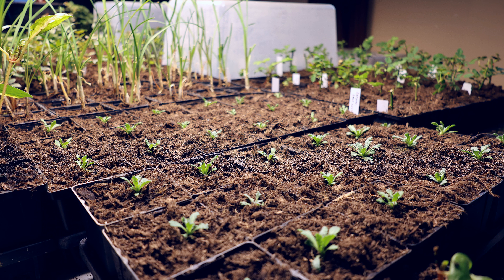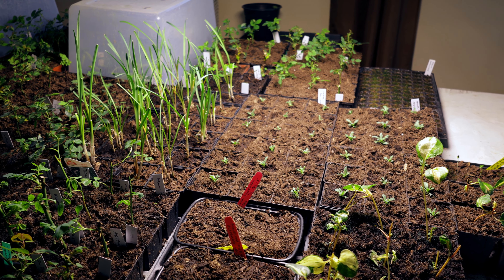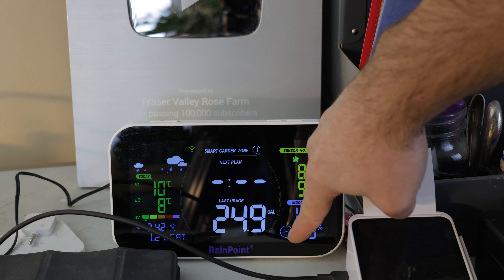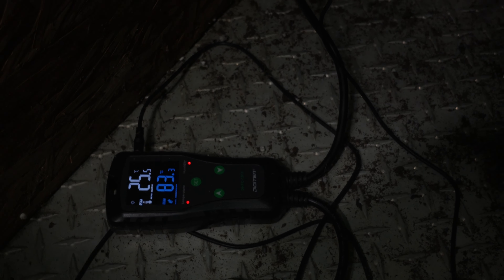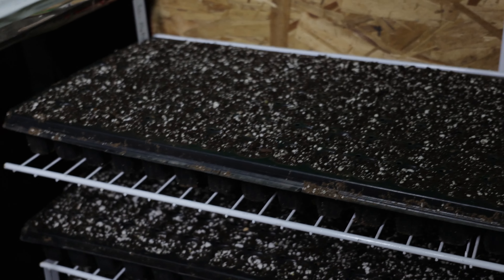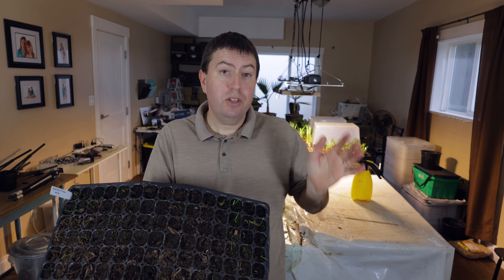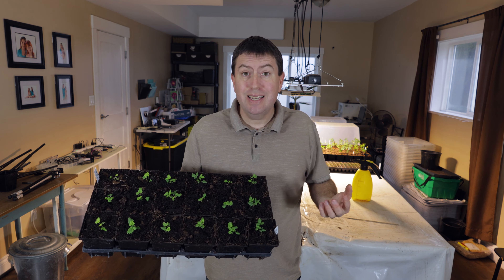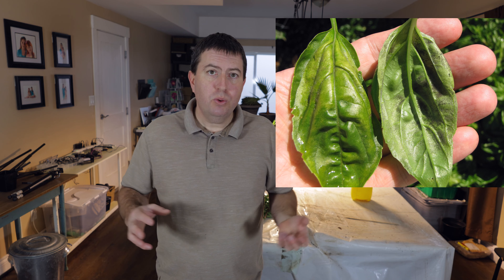Is High Humidity Harming Your Plants?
Humidity can have a serious impact on how your plants grow - and when you're growing either indoors or in a greenhouse, it pays to monitor and address humidity through every stage. Plants early in propagation (germinating seeds and cuttings) usually benefit from a much higher humidity (70% +) while plants later in development usually benefit from much lower moisture levels. It varies by the plants, of course, but in this video I'll go through some of the basics of why humidity matters and what you can do about it.